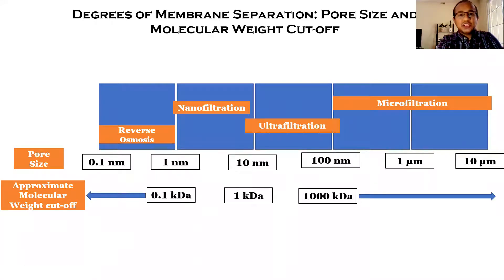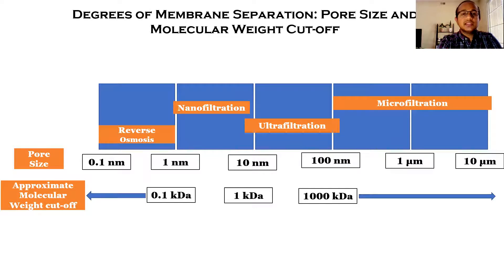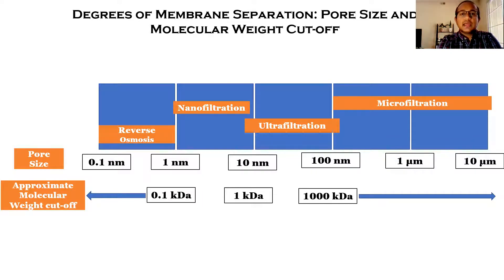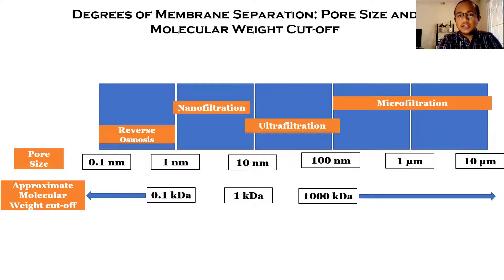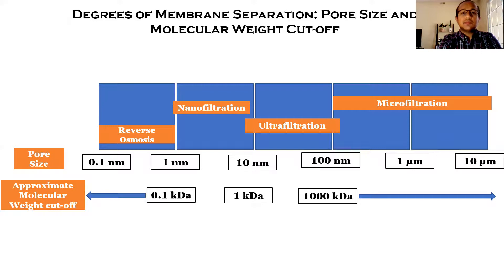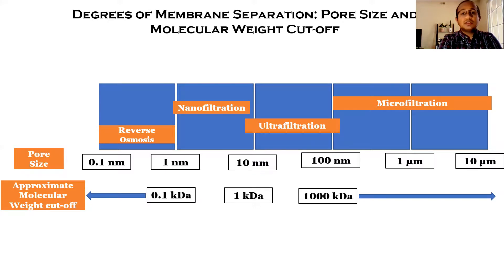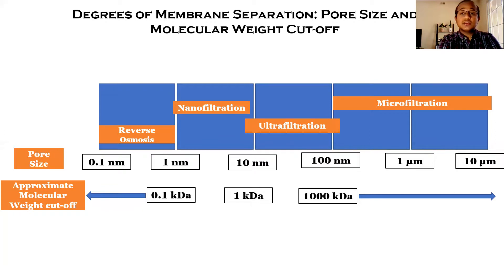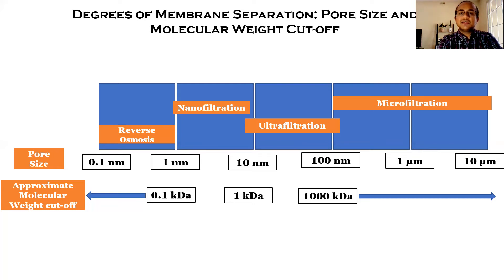Types of membranes: Pore Sizes and Molecular Weight Cut-off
Dr. Priyesh Wagh provided a brief introduction to various types of membrane processes based on their pore sizes, molecular weight cut-off, and applications.